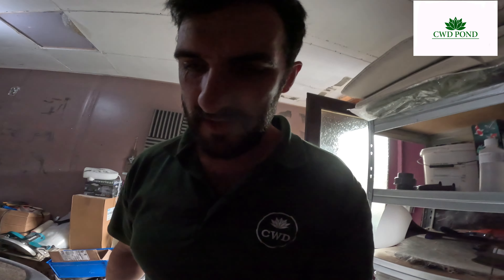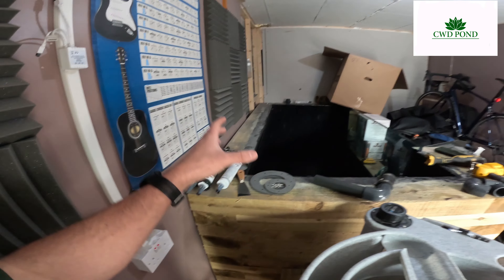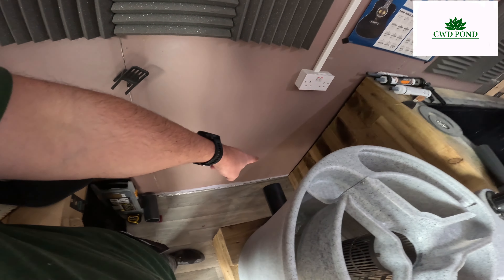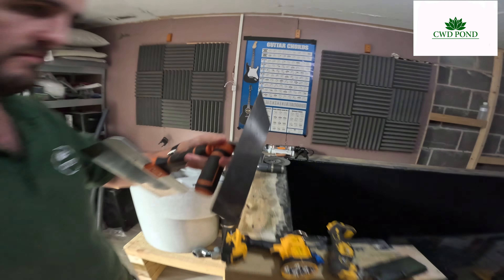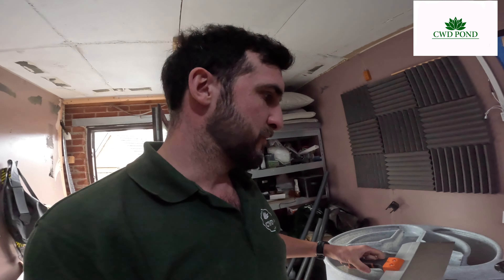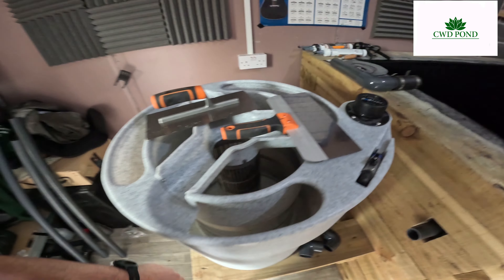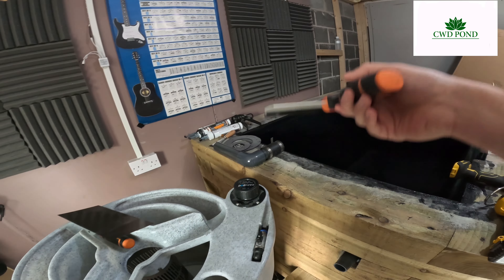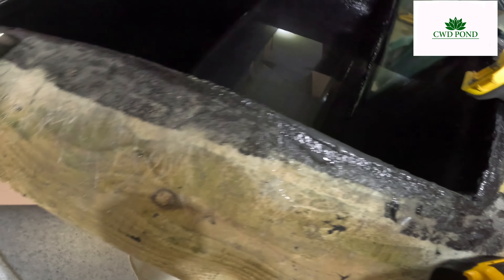Fibreglassing a sleeper pond indoors Update - Did it work??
some trouble encountered fibreglassing wet sleepers indoors at low temps 🫣